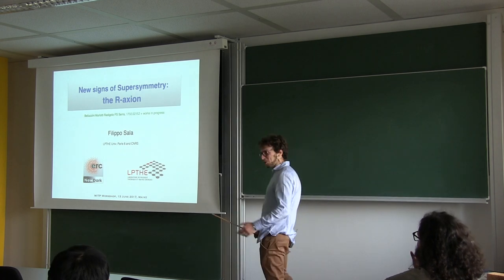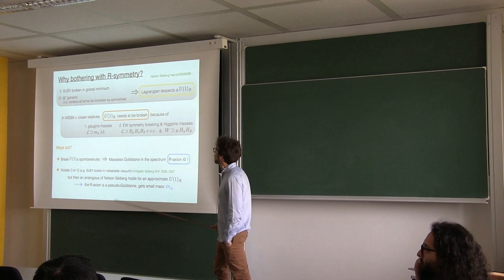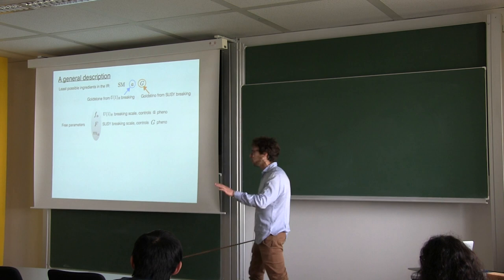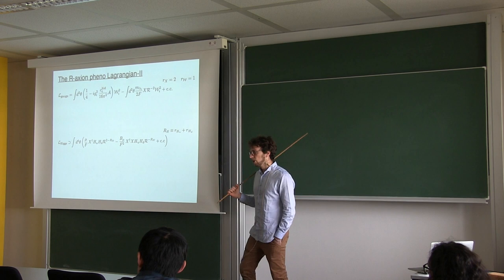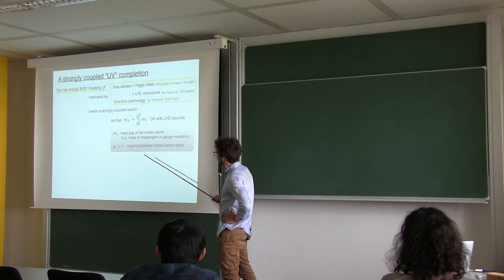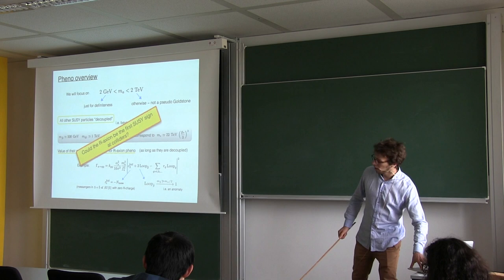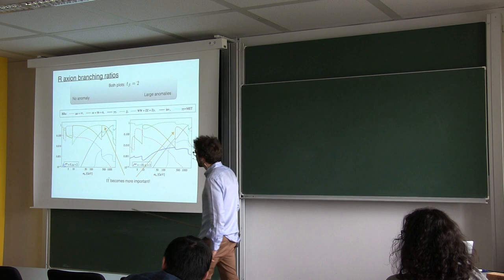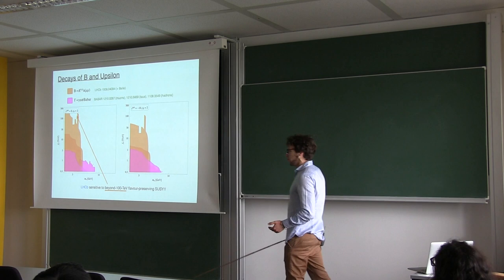Filippo Sala (LPTHE Paris): R-axion at colliders